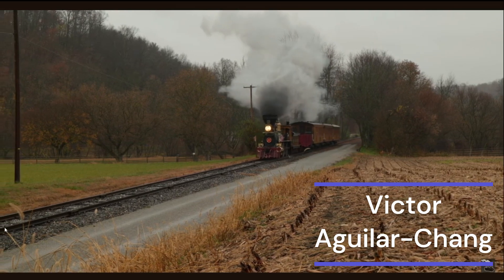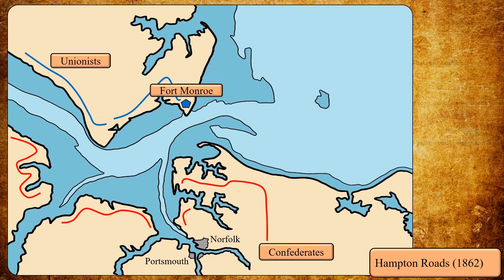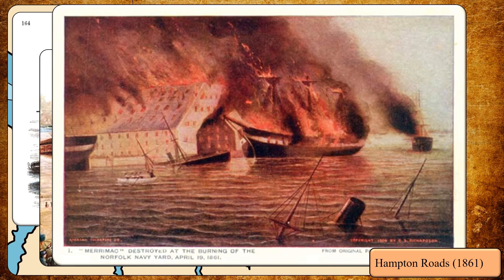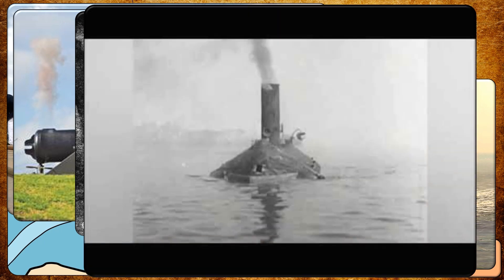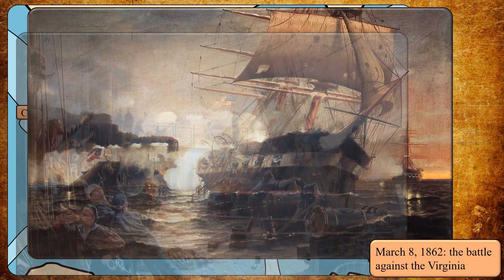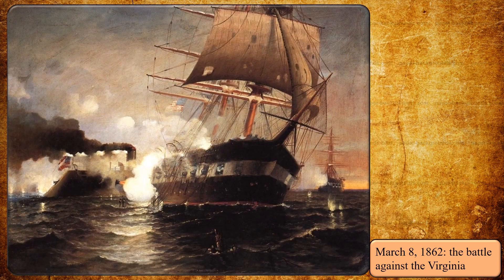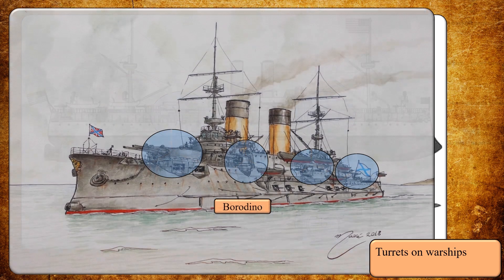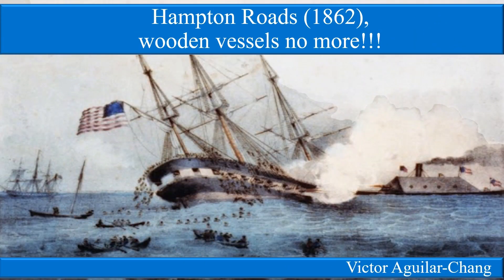Wooden warships no more and the CSS Virginia vs USS Monitor (1862)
Hello, in the American Civil War there were many breakthroughs in technology both on land and sea warfare, and let us go to the date March 8th, 1862, to the Battle of Hampton Roads, on  that first date an ironclad defeated several wooden frigates, and later, the next day the first naval action between ironclad powered by steam engines was fought, and here, I have that story.

Well, I hope that you like this video.

Regards,
Victor Aguilar-Chang